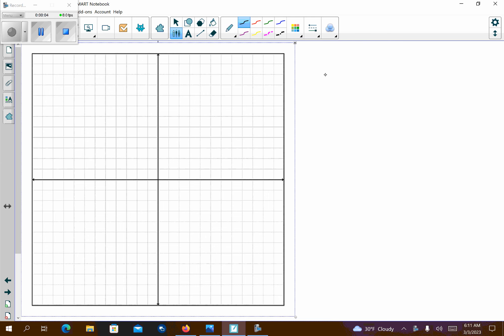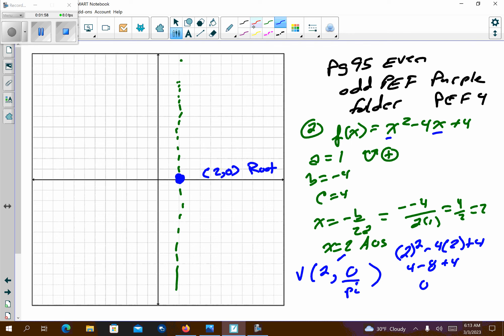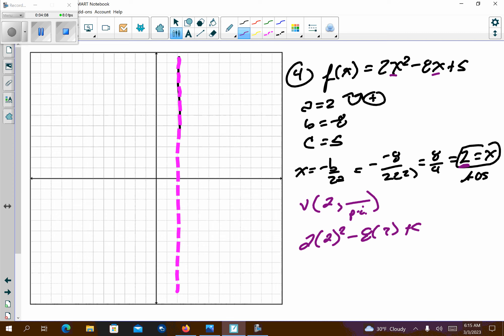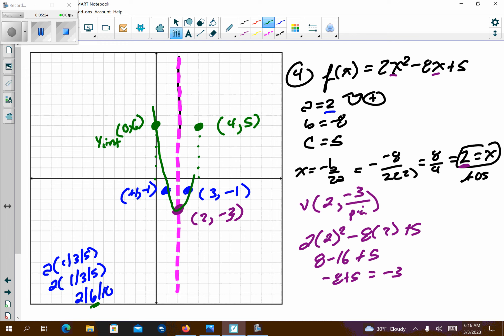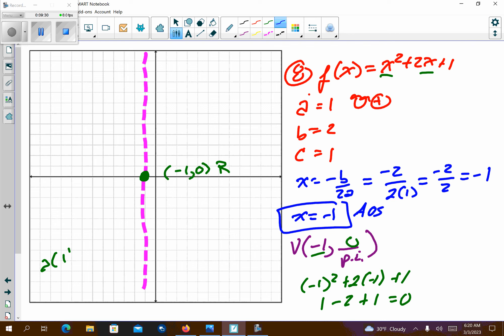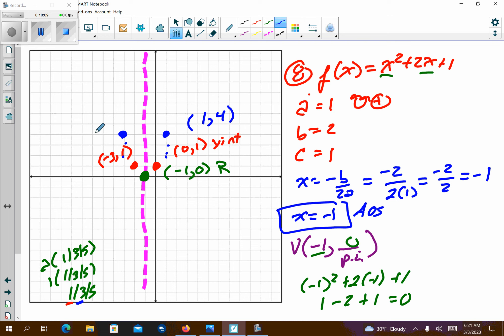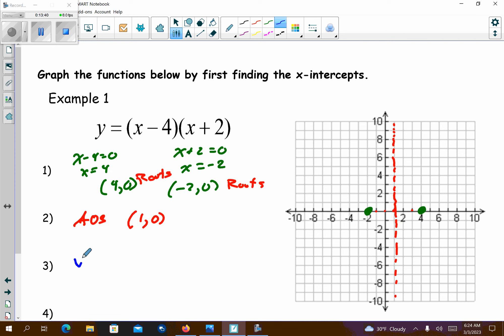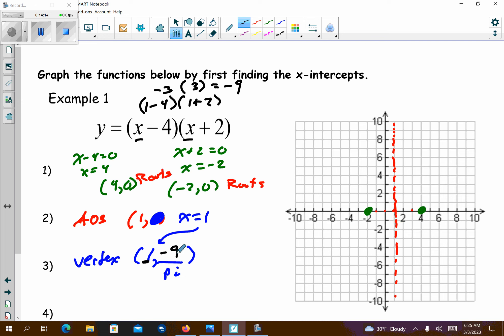parabola graphing by pattern and x-intercept method Friday March 3 2023